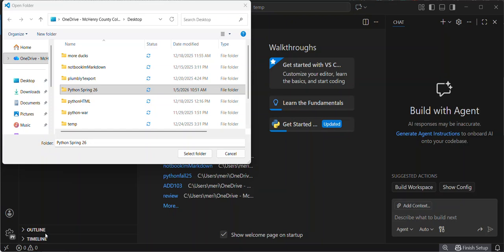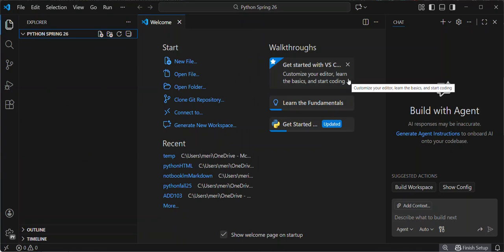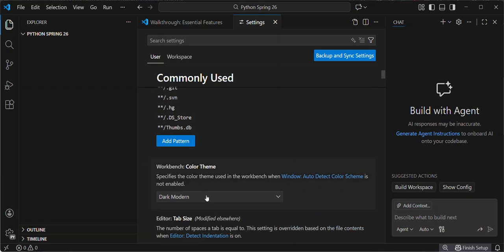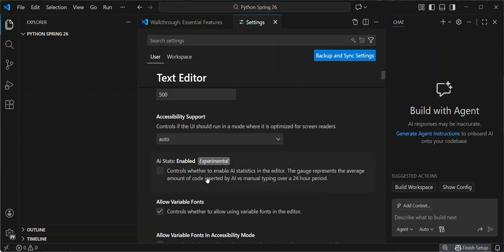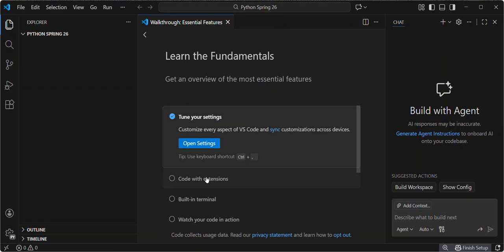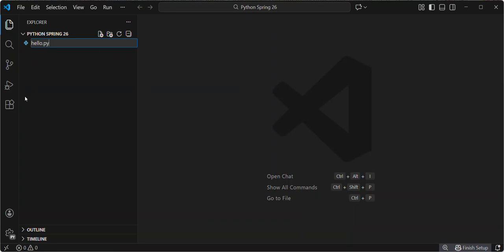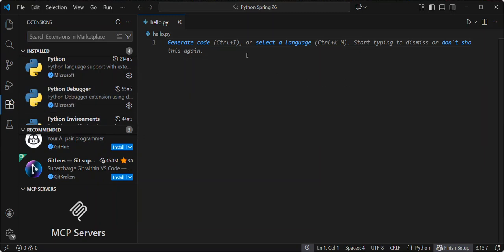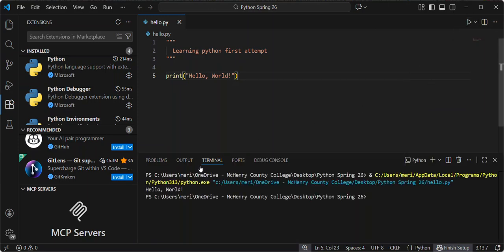01 - Setting up visual studio code/ hello world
This is the first step in most programming languages. We will make sure we have visual studio, create a project folder, and install the python extension. We will then test with "Hello world"